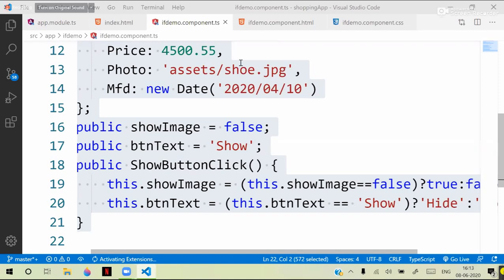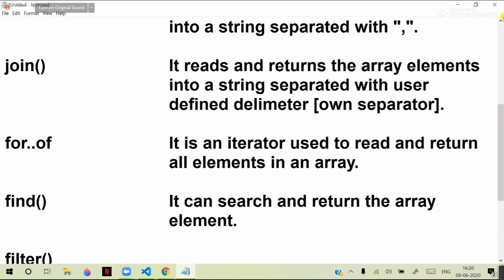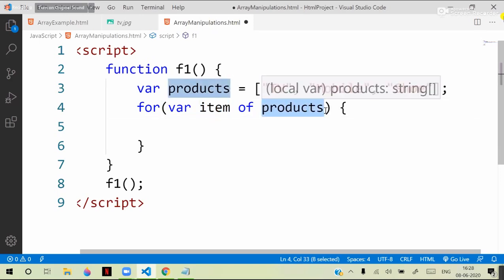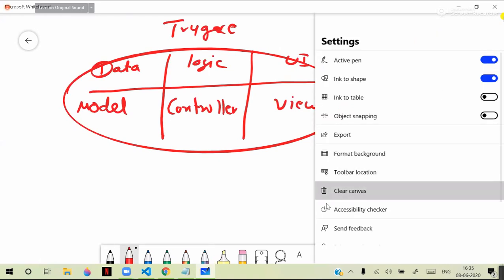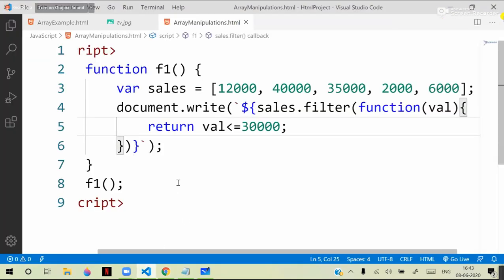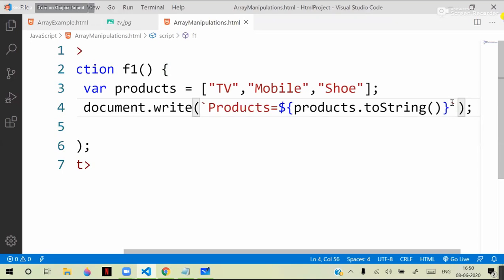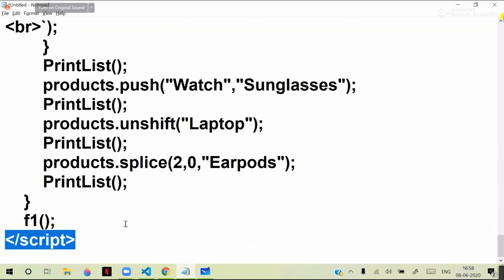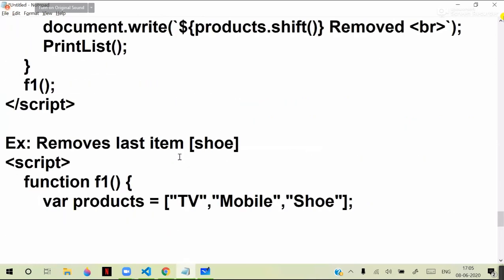JavaScript Class Video_16